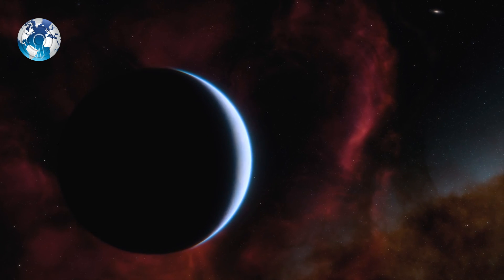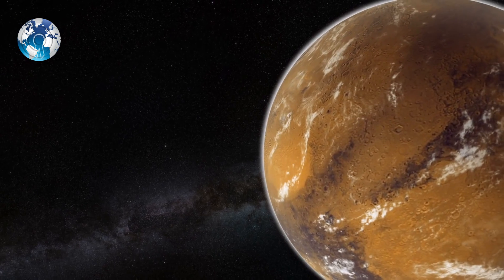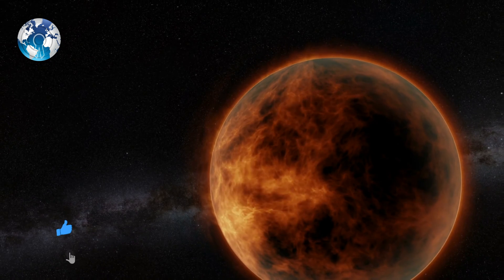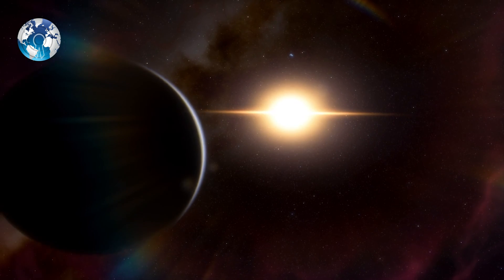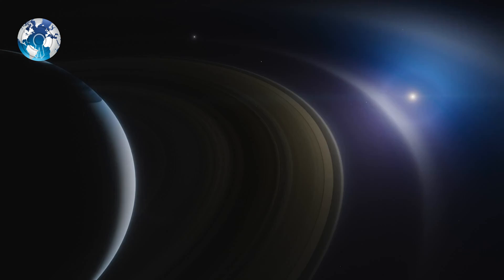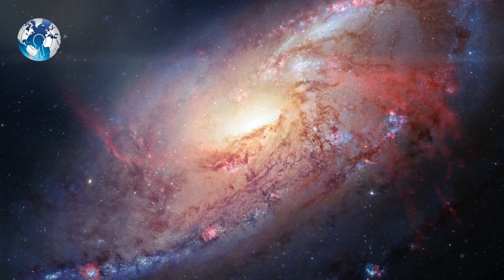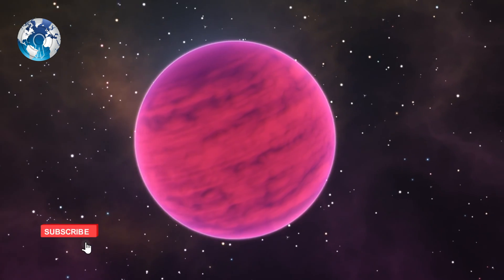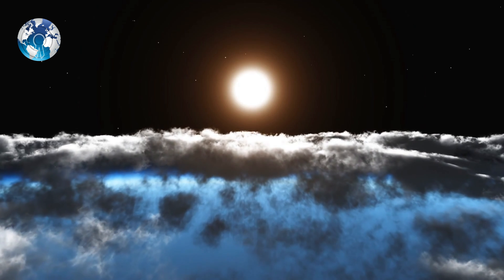Terrifying Hellish Planet Discovered similar to Earth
Terrifying Hellish Planet Discovered similar to Earth SpaceX insane curiosity exoplanet 2022 space news Elon musk NASA. Scientists have discovered an alien planet that has similarities in its atmosphere to Earth. Terrifying Hellish Planet Discovered similar to Earth solar system universe earth exoplanet exoplanet 2022. Exoplanet gas giants gas giants hellish planets hell planet nasa space spacex new planet terrifying discovery nasa terrifying discovery elon musk nasa news space news. Earth evil twin space discoveries strangest planets recent space discoveries planet. Astronomy insane curiosity space tech planets like earth earth like planets strange planets space.

Experts observing the planet, named WASP-189b, some 322 light-years from Earth, have found evidence that it has a layered atmosphere like our own.

But WASP-189b is not remotely Earth-like in any other respect.
It’s a gas giant 1.6 times the size of Jupiter with an orbit very close to its parent star, making it a virtual hell planet with surface temperatures of 5,800 degrees Fahrenheit (3,200 degrees Celsius) and its bathed in deadly radiation from its sun.

But the new revelations about the planet’s atmosphere – made by studying how much of its star’s light it absorbs – provide important new insights on distant planets beyond the Solar System.

An astrophysicist on the new research explained in a statement: In the past, astronomers often assumed that the atmospheres of exoplanets exist as a uniform layer.

But our results demonstrate that even the atmospheres of intensely irradiated giant gas planets have complex three-dimensional structures.

Scientists are convinced that to be able to fully understand these and other types of planets — including ones more similar to Earth — we need to appreciate the three-dimensional nature of their atmospheres.

The research, published in the scientific journal Nature Astronomy, identified metals iron, chromium, magnesium and vanadium that exist in gaseous form in WASP-189b’s superheated atmosphere.

A previous study found that the star WASP-189b orbit is also rather special. It spins so rapidly it’s distorted into a jam doughnut shape.

The star itself is interesting — it's not perfectly round, but larger and cooler at its equator than at the poles, making the poles of the star appear brighter. It's spinning around so fast that it's being pulled outwards at its equator!

So what do you think? Are you interested in visiting this planet in any time future?

WC Daily

Track: Mischief Rising (Trailer Music)